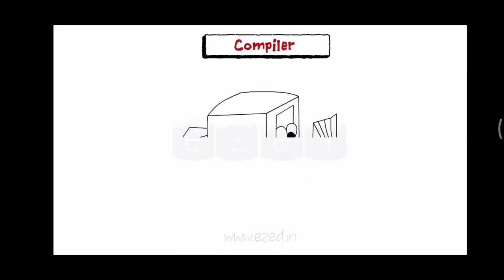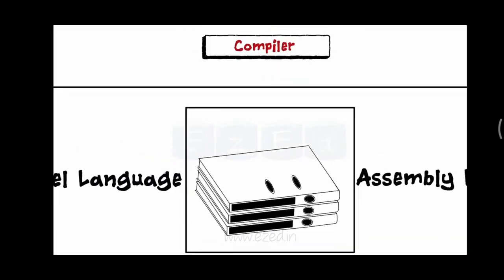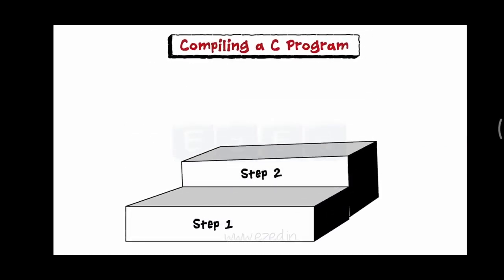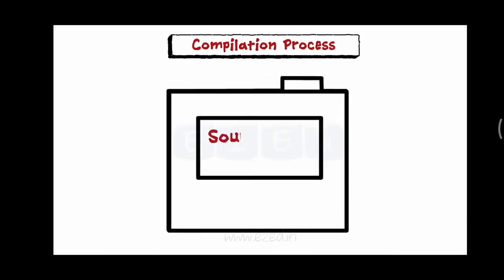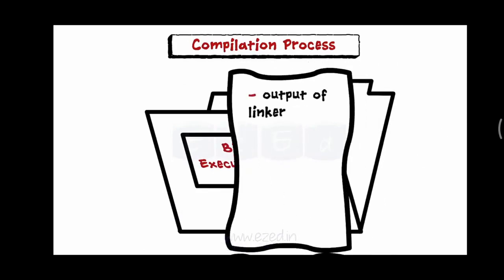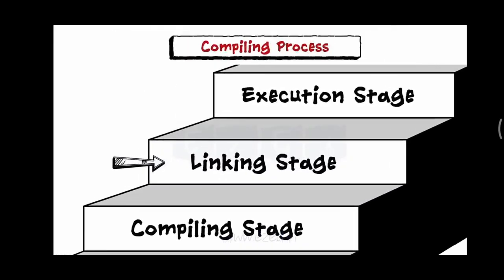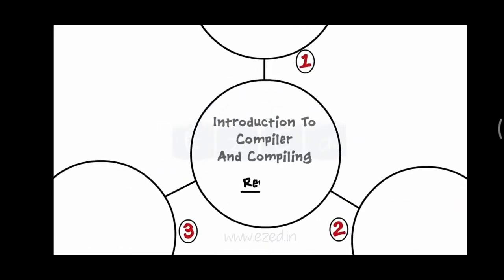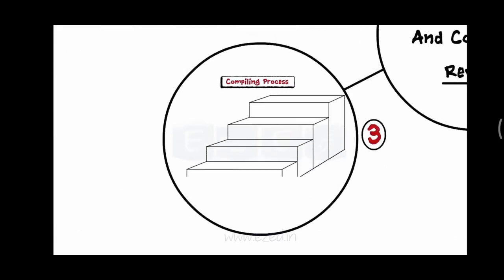introduction to compiler and compiling